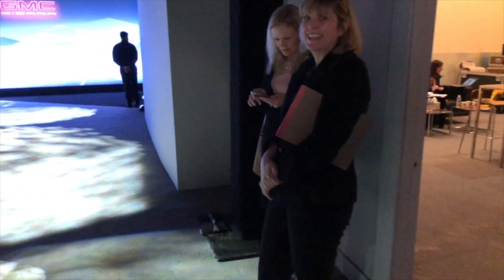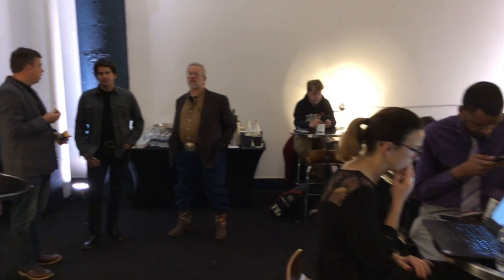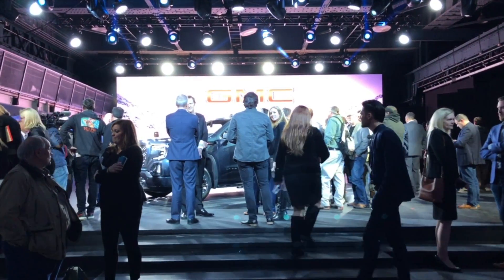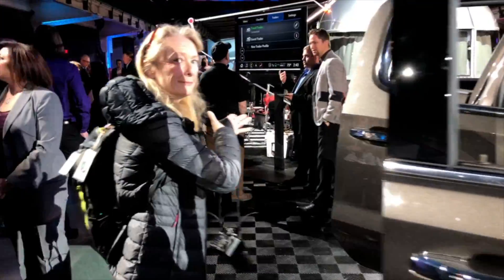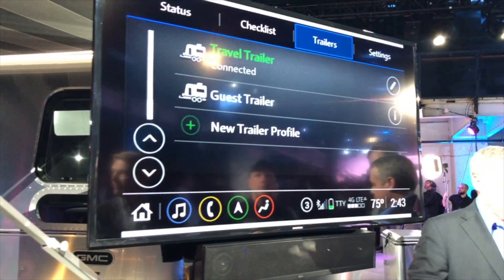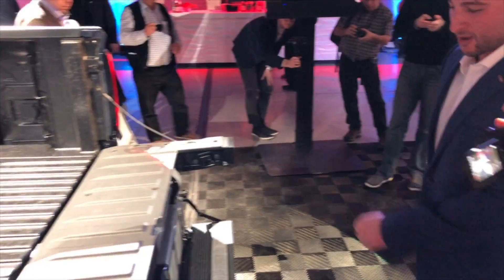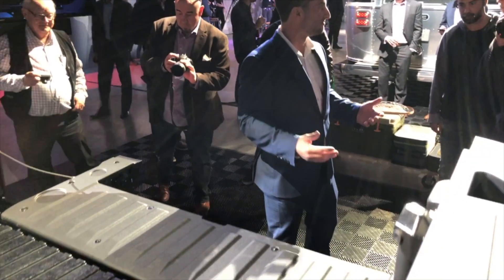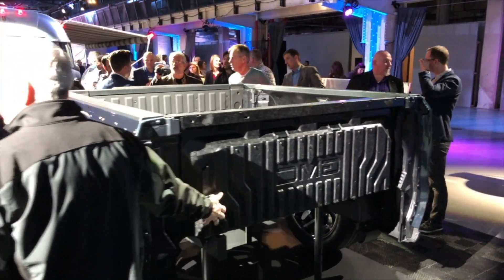2019 GMC Sierra Denali Introduction Opening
2019 GMC Sierra Denali Introduction Opening
GMC introduced the 2019 GMC Sierra in Detroit the full size pickup truck to invited journalists. 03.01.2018